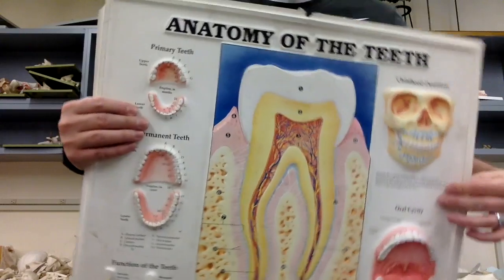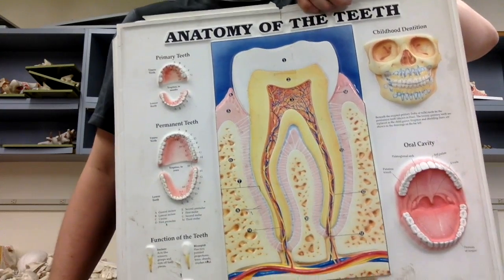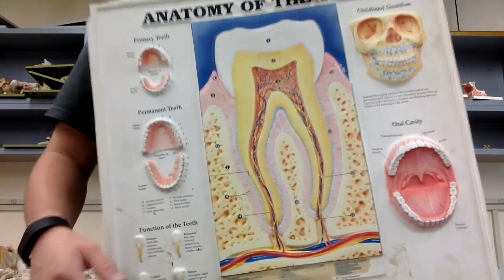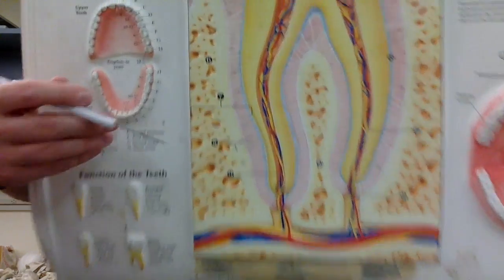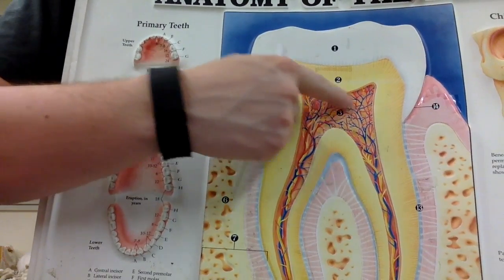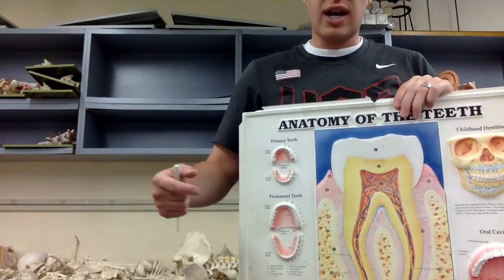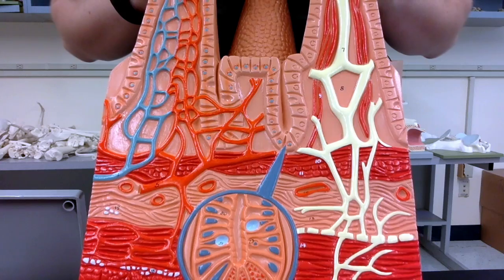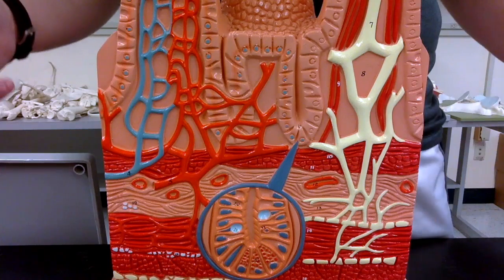Anatomy II Episode 7: Digestive System - TEACHER T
If you need help with a specific section, please see the timestamps listed below:

Mouth (Oral Cavity)- 0:04
Teeth- 2:25
Pharynx Review- 5:29
Stomach- 6:07
Small Intestine- 8:50
Histology of SI and Stomach-10:40
The Colon (Large Intestine)- 15:23
Liver- 18:08
Pancreas- 21:29